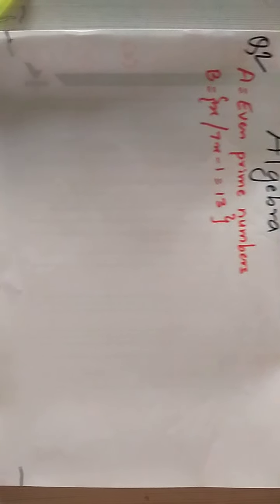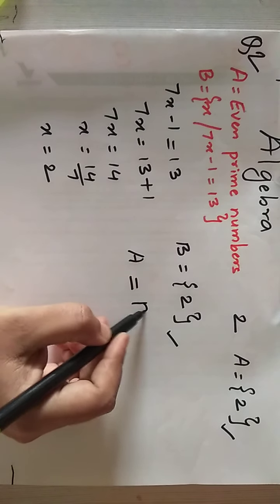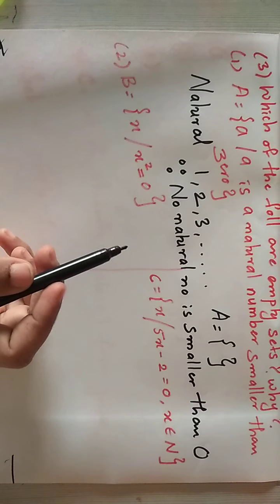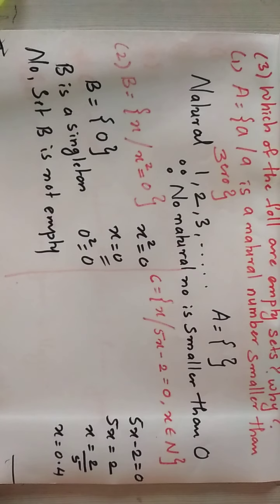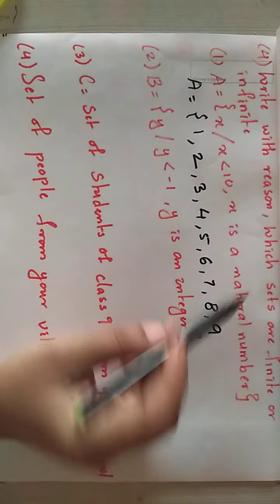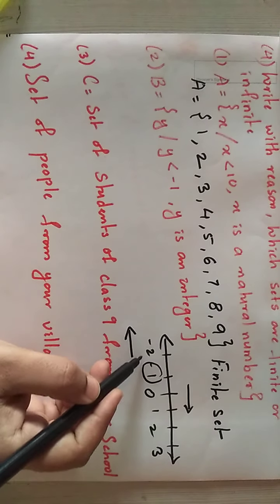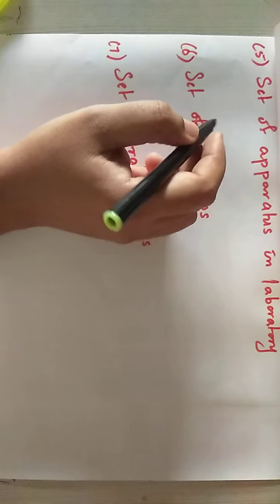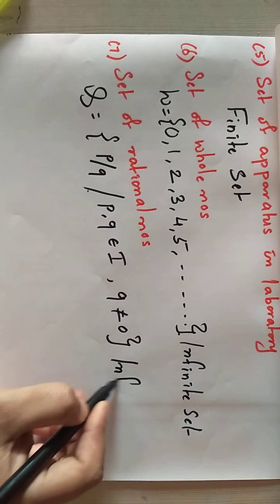Sets 2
Equal sets